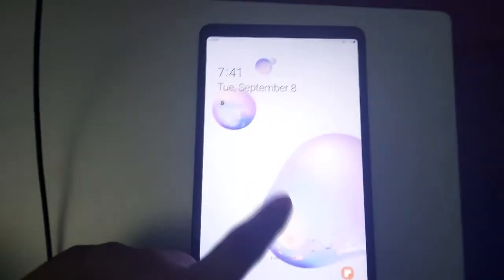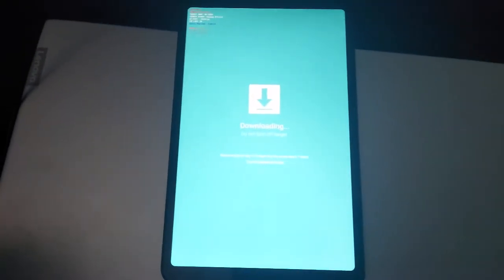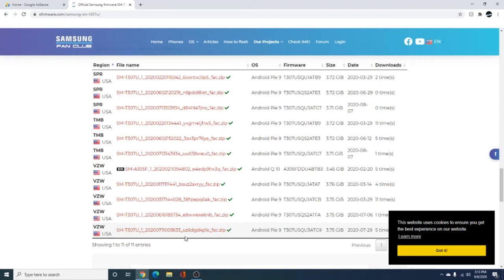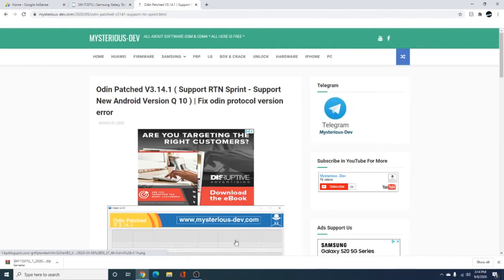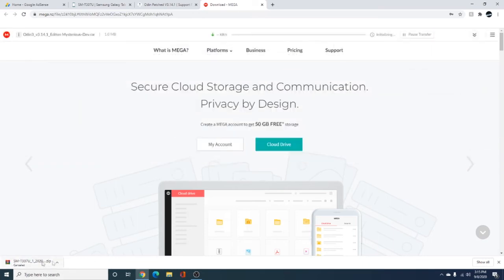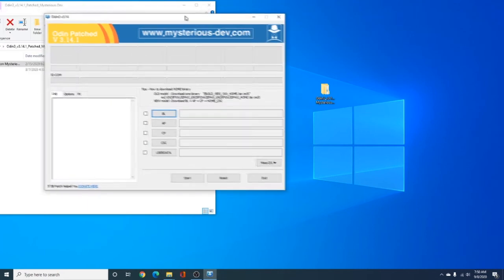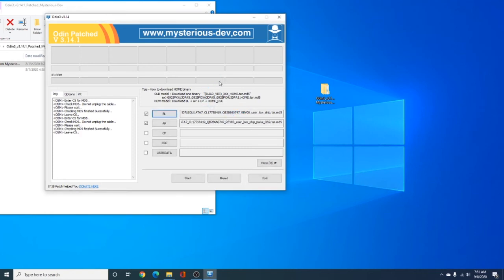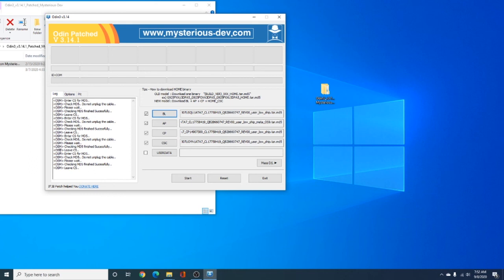Samsung Galaxy Tab A 8.4 2020 Admin Lock Fix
If the download links are not working just google and Find the firmware and patch you need. I can't continue to update the links because the links are always changing. Thanks, Juan